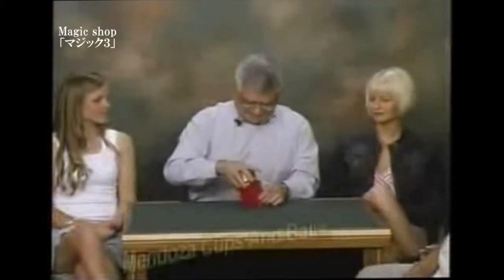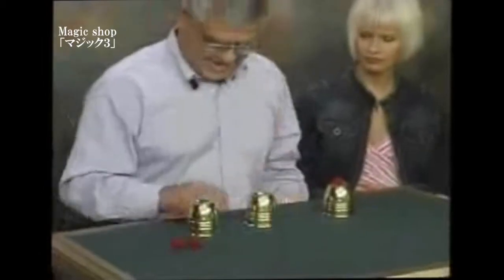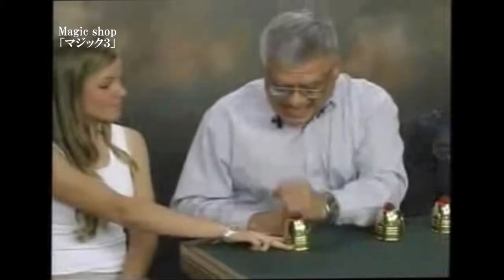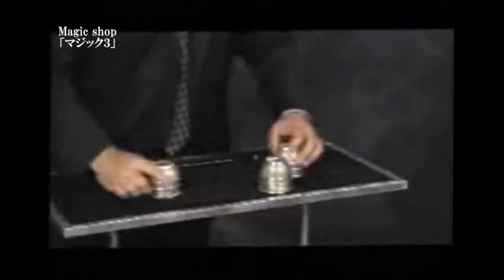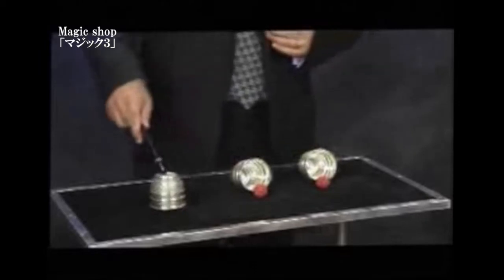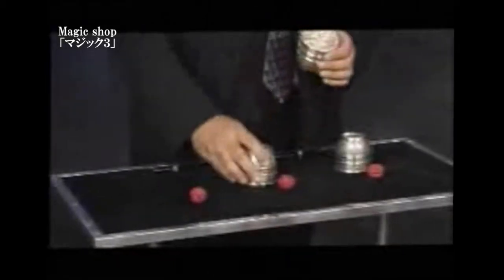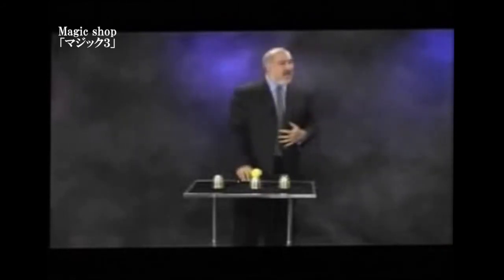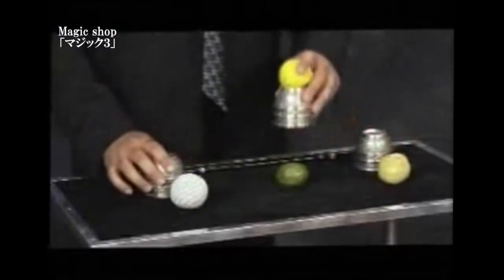カップ&ボール L&L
多くのマジシャンにより昔から演じ続けられている定番マジックの【カップ＆ボール】
様々なバリエーションの手順が存在します。
名だたるマジシャンたちによる、素晴らしい演技が収録された、カップ＆ボールのバイブル的な一枚です。